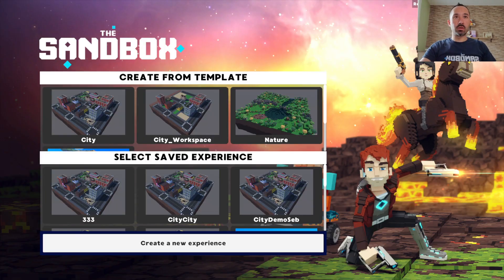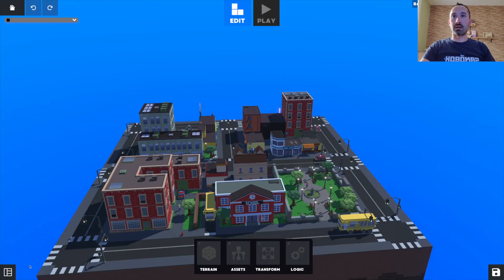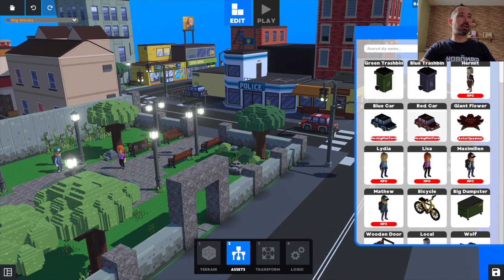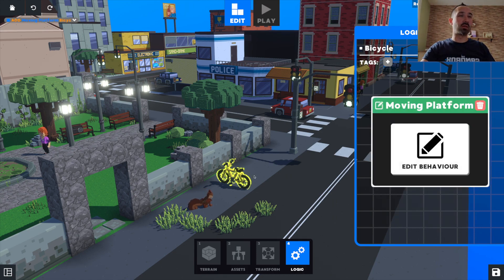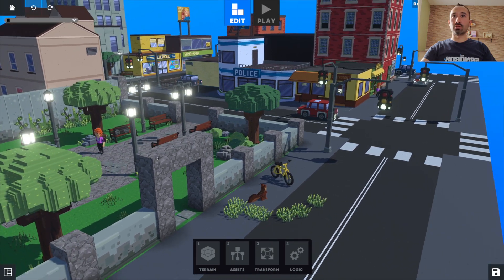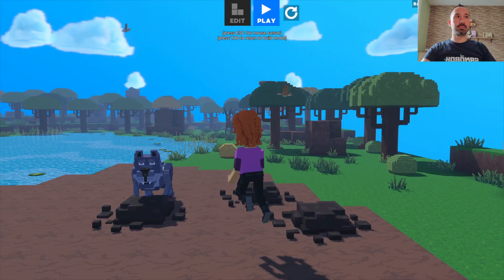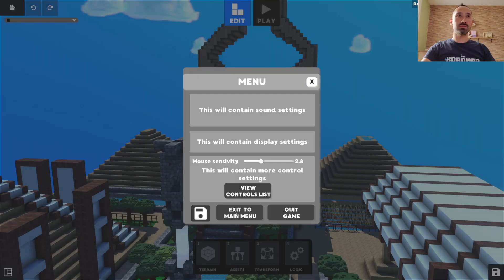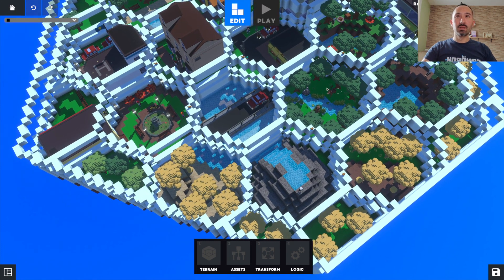The Sandbox Game Maker Alpha - Walkthrough Of Game Maker Pre-Alpha Release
The Sandbox Game Maker currently in alpha, allows creators to build worlds from templates to speed development progress. Today we talked with creator Alex Florez about his path to working on Sandbox 3d, the content he creates, the creator and game maker fund and a quick look at VoxEdit.

The Sandbox is a user generated content platform where creators monetize voxel assets and gaming experiences on the blockchain. It features three main components: our VOXEDIT 3D voxel art animation software and builder for building game assets, a MARKETPLACE for buying and selling NFT assets, and the GAME MAKER tool for creating gaming experiences in The Sandbox metaverse.

With the support of millions of creators around the world, our goal is to make The Sandbox the new standard in world building games, with millions of user created 3D voxel art assets and games available as ownable items on the blockchain.

The Sandbox experienced tremendous growth since its creation. The Sandbox has generated over US$144M in GMV to date and over 500,000 users now have a connected wallet. Over 165 brands—including Snoop Dogg, The Walking Dead, The Smurfs, Care Bears, Atari, and CryptoKitties—have already formed IP partnerships to create voxelized versions of their worlds and characters in the metaverse. High profile LAND owners in The Sandbox include Zed Run, Republic Realm, Binance, Bored Ape Yacht Club, CyberKongz, CoinMarketCap, Metakovan, Pranksy, GrowYourBase, MetaKey, South China Morning Post, Zepeto, Socios, the Winklevoss twins, Bill Lee of Craft Ventures, and more.

WE WANT TO HELP YOU CREATE, SHARE AND SELL YOUR AMAZING GAMES ON OUR PLATFORM!

* Free prime exposure for your games in The Sandbox, one of the most anticipated online PC games of 2020, and the #1 most anticipated blockchain game!

* Create your own games using thousands of voxel assets and visual scripting
* Receive free LAND parcels within the biggest online voxel Metaverse
* Reach an ever-growing community of creators and players
* Monetize your content with our cryptocurrency SAND
* Trade your games and assets on our marketplace
* Be part of our Game Maker community building and defining a new gaming future

* Round 1 - Q4 2019 - Sold Out
* Round 2 - Q1 2020 - Sold Out
* Round 3 - Q1 2020 - Sold Out
* Round 4 - Q2 2020 - Pre-Register Now!

There's a limited number of LANDS in The Sandbox. Beat the rush! Connect your crypto-wallet and Pre-Register for Round 4. Stake a claim in a world that's backed by a real money economy.